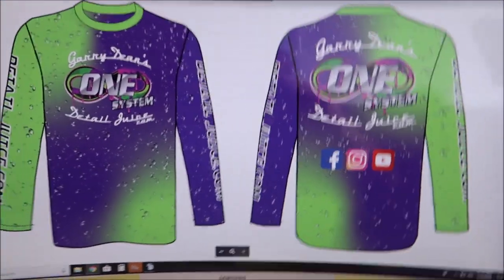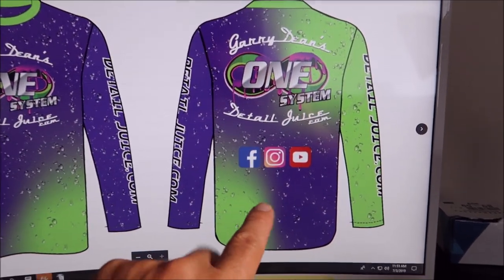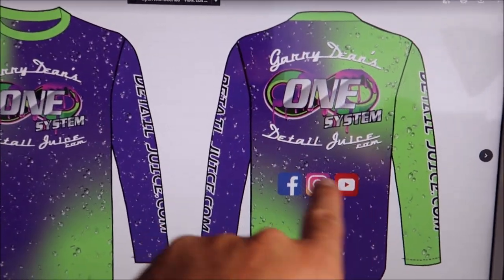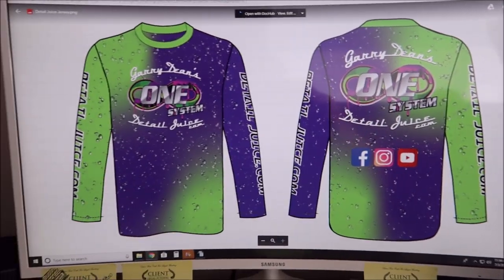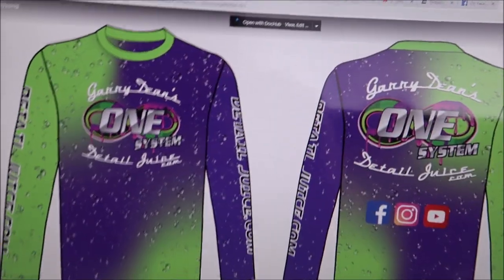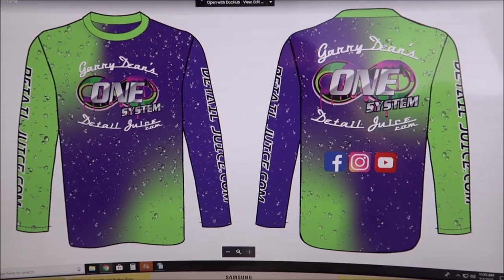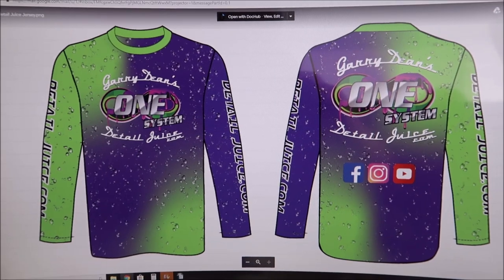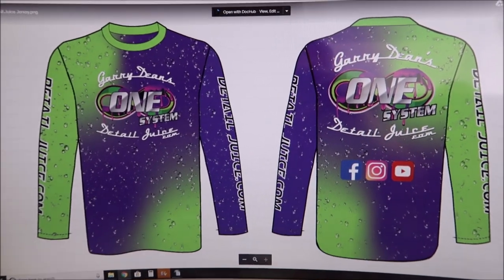IM ORDERING NEW SHIRTS! IF YOU WANT TO PRE ORDER I NEED TO KNOW TODAY!